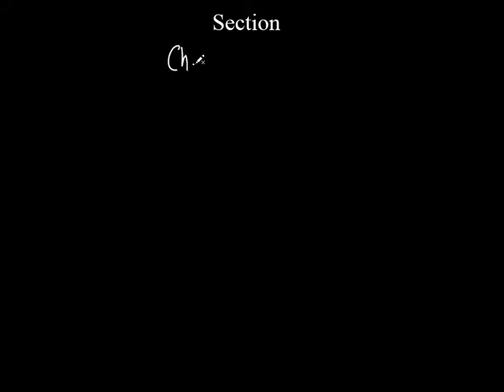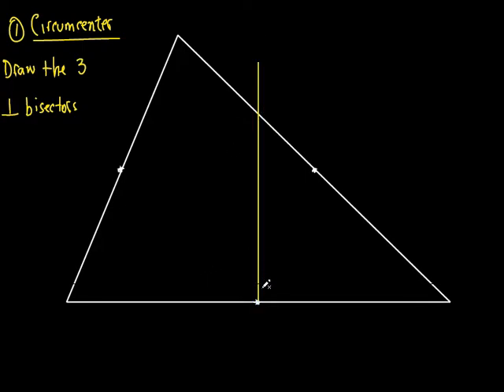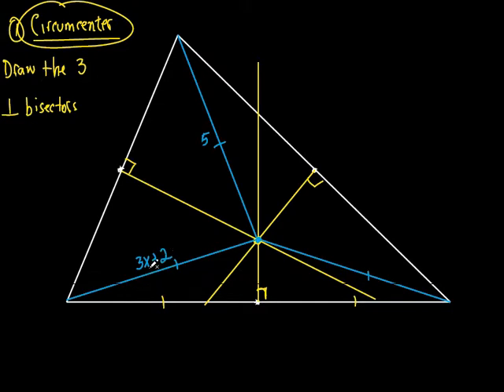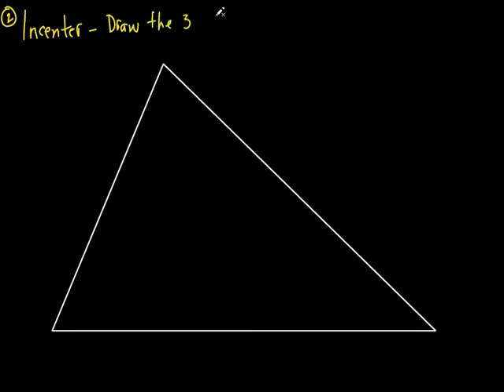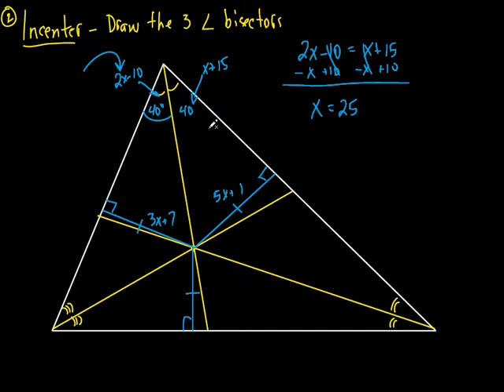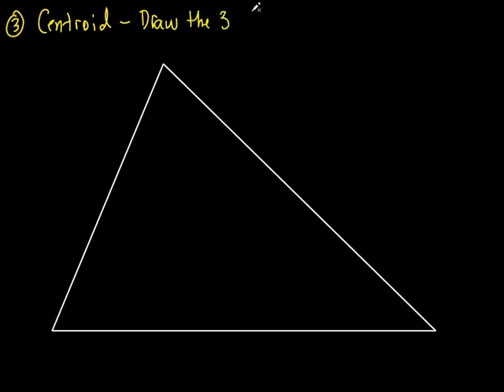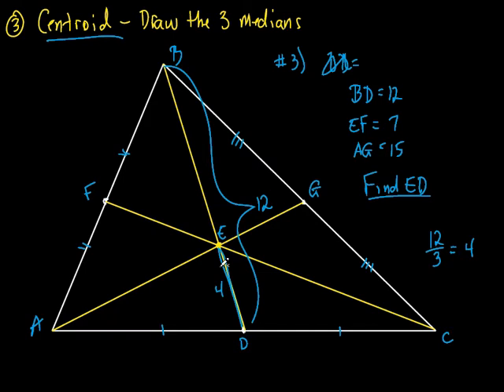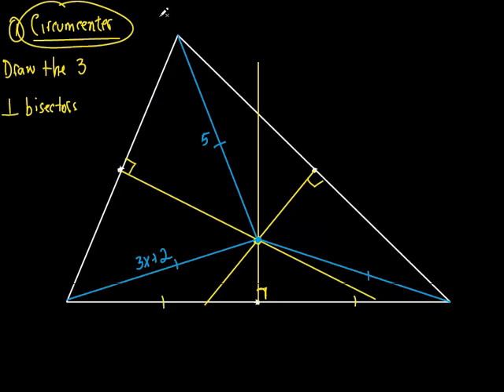5 Worksheet Chap 5 Form 2C